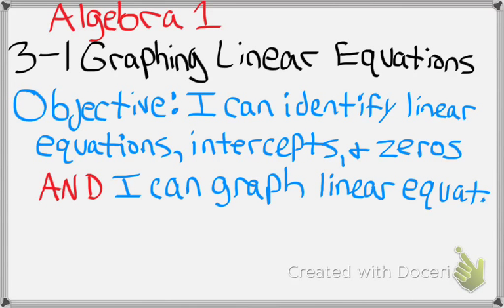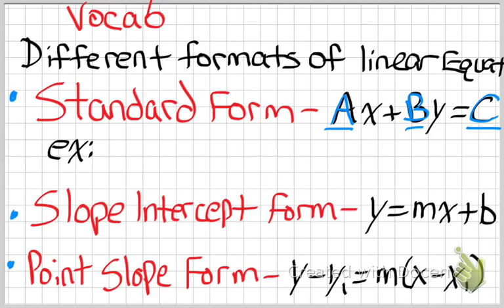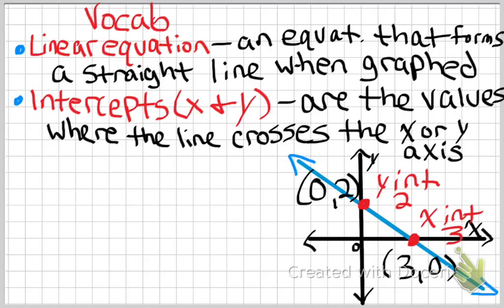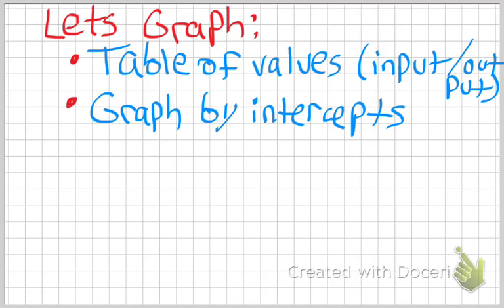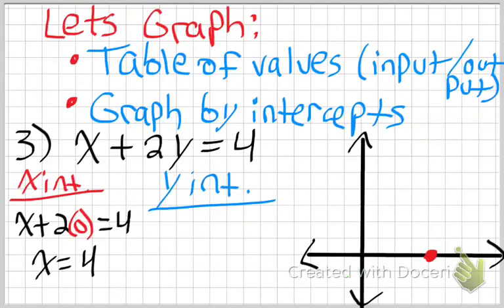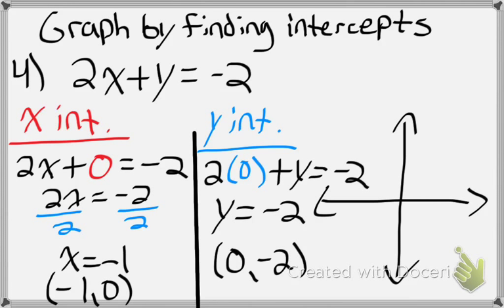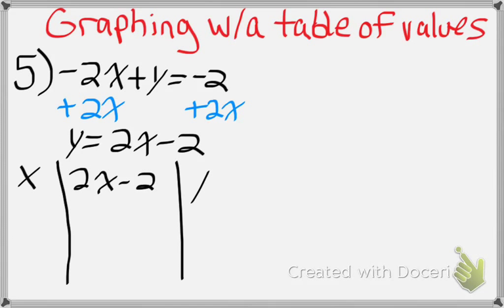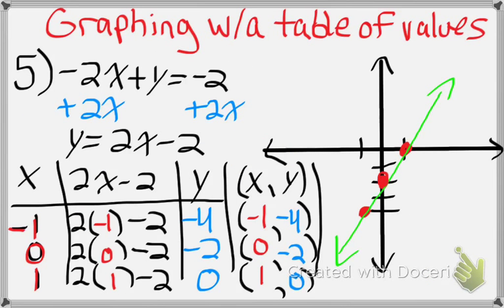Algebra 1: 3-1 Graphing Linear Equations (in Standard Form) by finding Intercepts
This video covers 2 ways of how to graph Standard Form linear equations.
Graphing by x & y intercepts
Graphing by making an input output table

Other way this is not covered in this video:
Graphing by turning it into y=mx+b form 1st